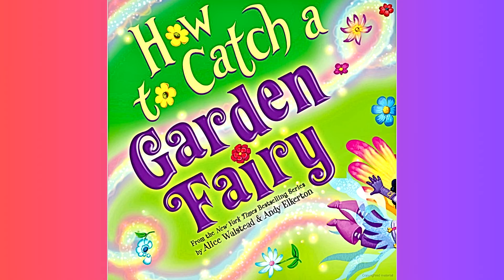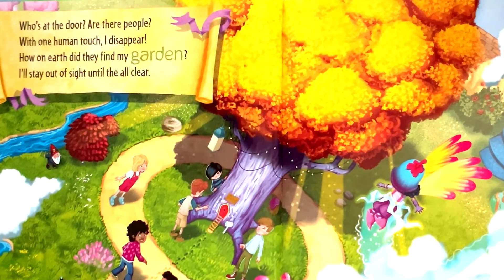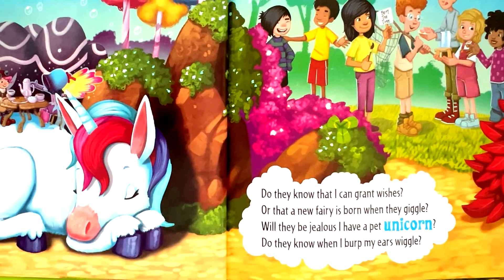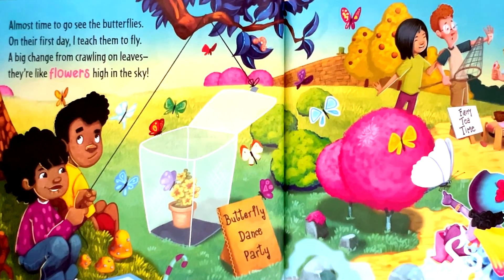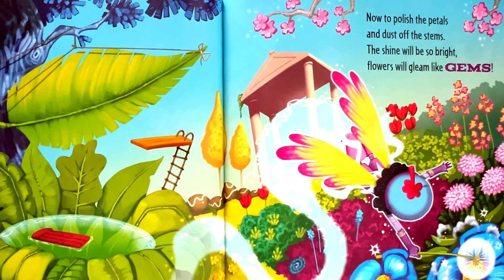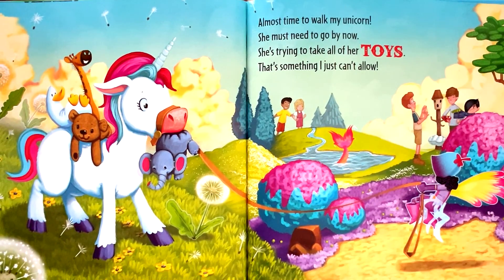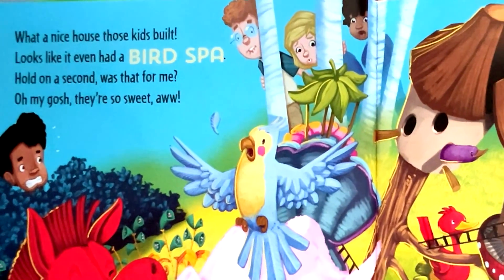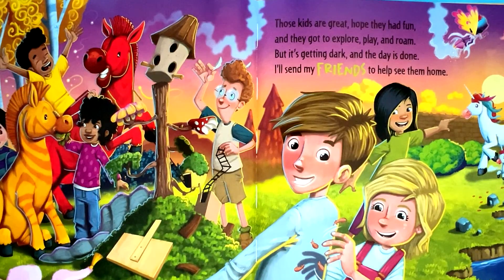How to Catch a Garden Fairy | Kids Picture Story Book | Read Aloud American English | Enjoy!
“How to Catch a Garden Fairy” is a delightful picture book that invites young readers on a magical adventure through nature. Let’s explore this enchanting tale:

Title: How to Catch a Garden Fairy: A Mythical Adventure Through Nature
Author: Alice Walstead
Illustrator: Andy Elkerton
Genre: Children’s Picture Book
Reading Age: 4 - 10 years
Summary:
When the How to Catch Kids stumble upon a trail of glitter and the entrance to an enchanted garden, they decide to explore!
Their mission? To find the resident Garden Fairy and learn about her magical realm.
Our heroes embark on a whirlwind adventure through this larger-than-life garden, hoping to catch a glimpse of the elusive fairy.
Along the way, the Garden Fairy deftly dodges ridiculous STEAM traps and hilarious plans, even interacting with some surprise How to Catch friends!
This funny and whimsical picture book is perfect for classroom read-alouds, summertime enjoyment, bedtime stories, Easter baskets, and as a graduation or birthday gift.
In the garden, a legend awaits—filled with magic, wit, and fun. So gather your friends, set your traps, and try to catch this fairy before the day is done!

Read Aloud American English | Kids Story Picture Books (Read/Listen & Learn)